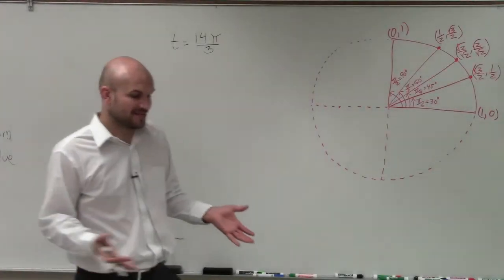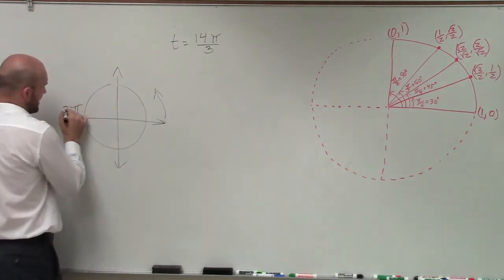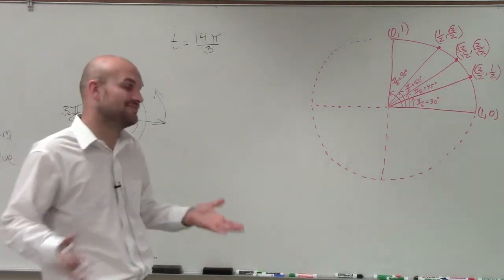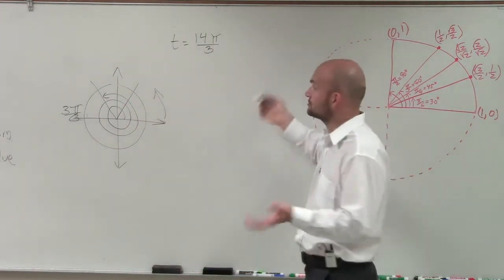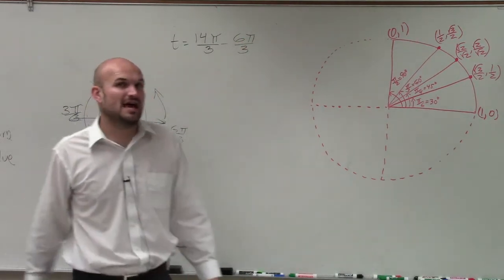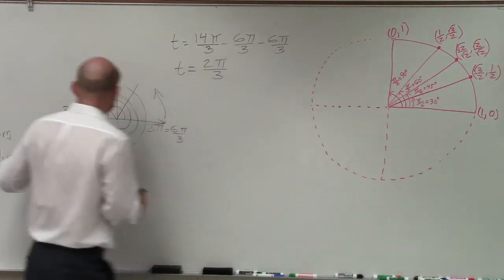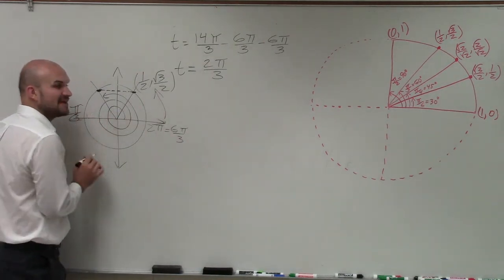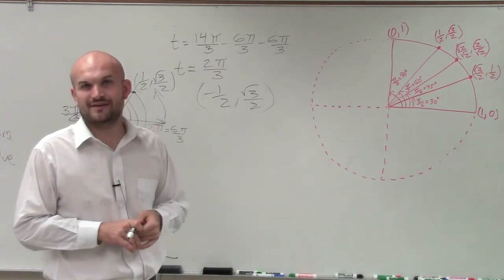Find the coordinate point of the given angle